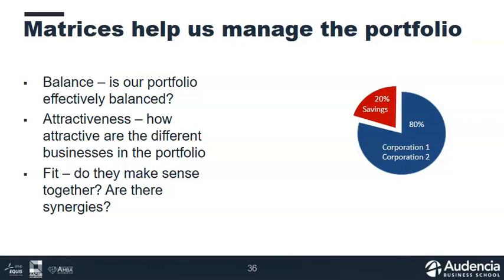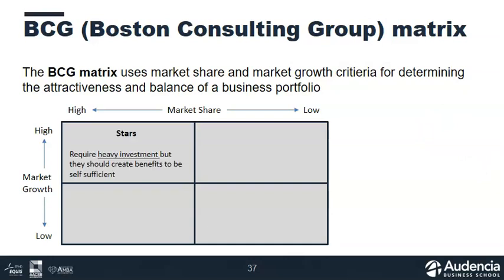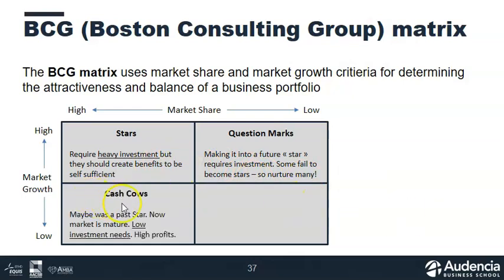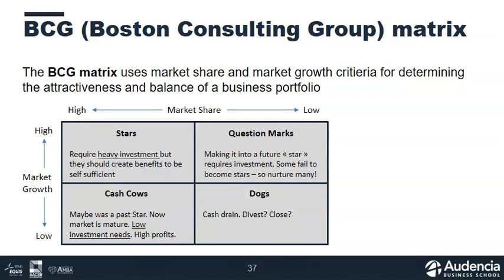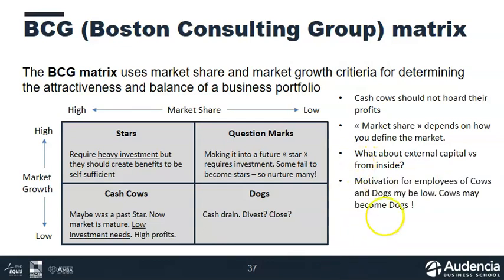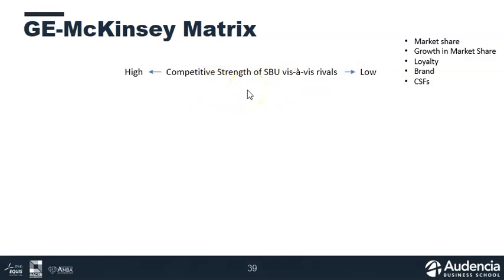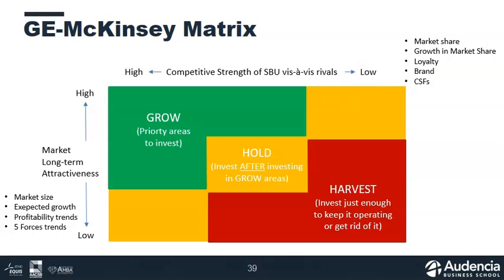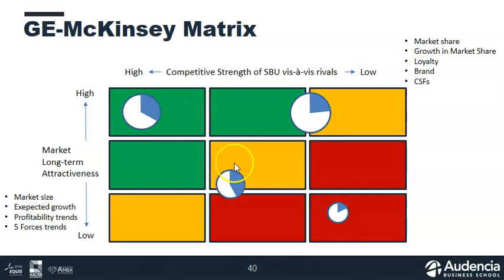2020 Business Portfolio Management, BCG and McKinsey matrices